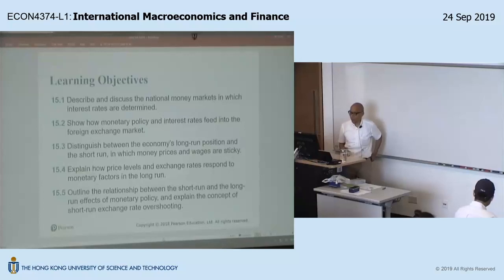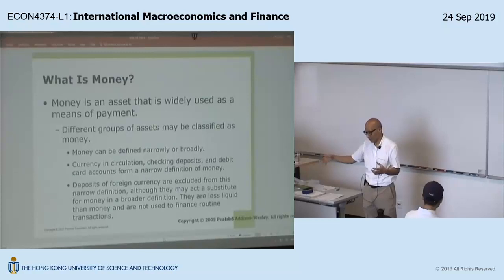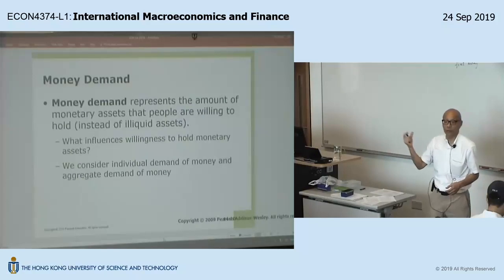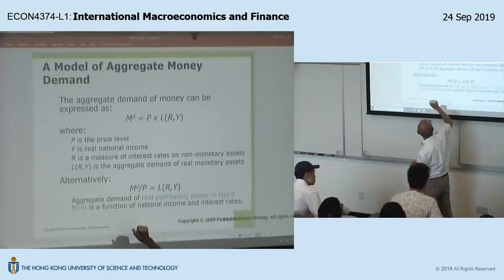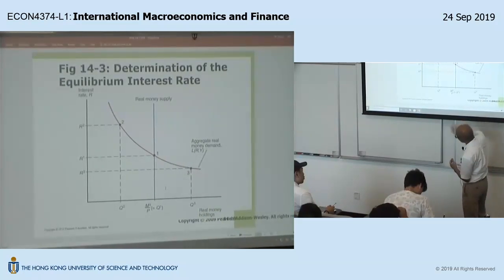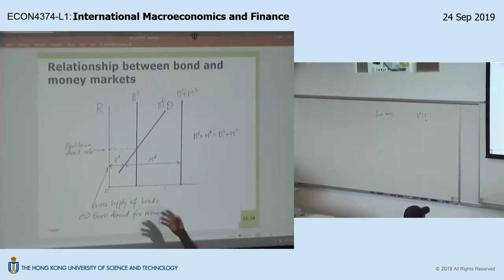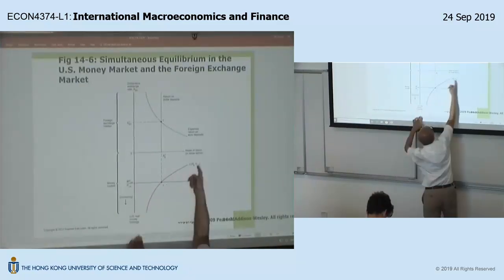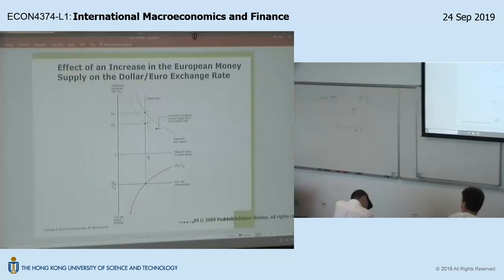ECON4374 L5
FYI